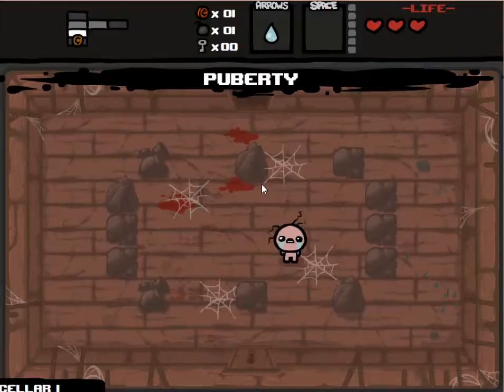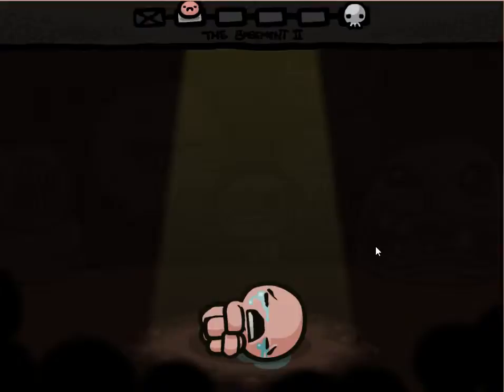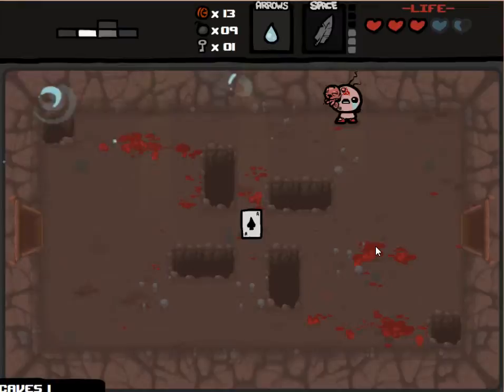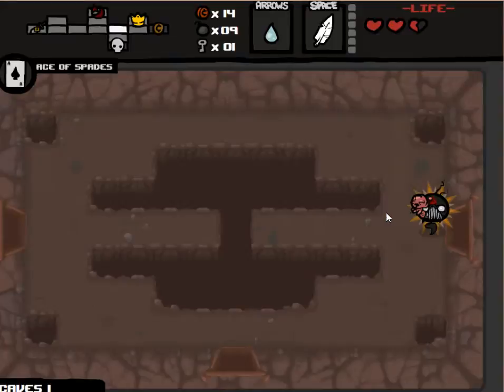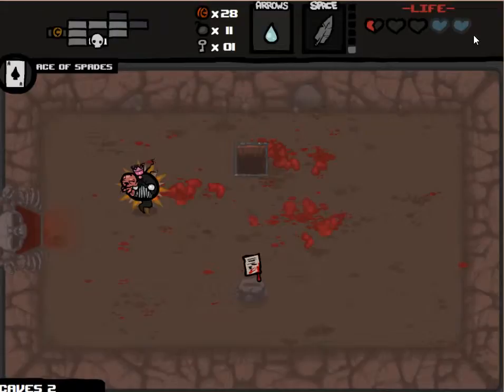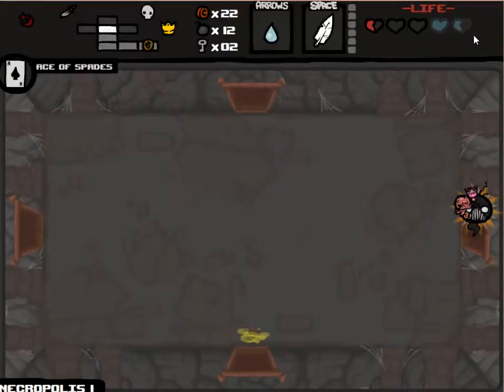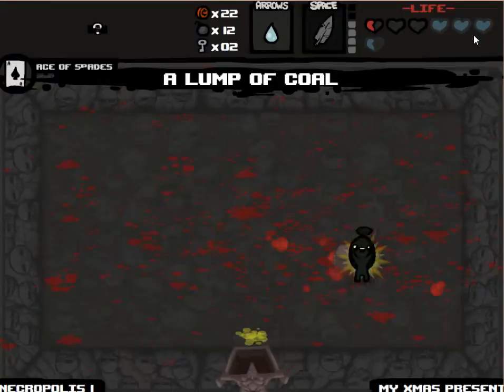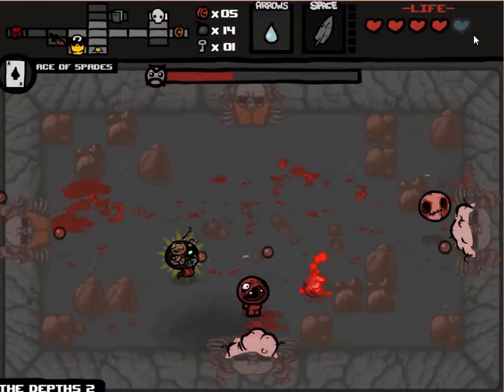The Binding of Isaac Wrath of the Lamb - Let's Play - 2: Intoduction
Hey everyone. Back again for the second episode of my Isaac Let's Play!